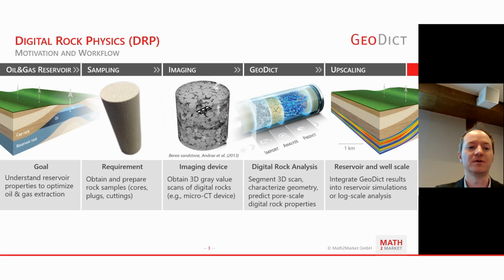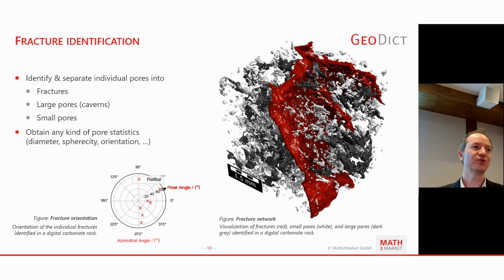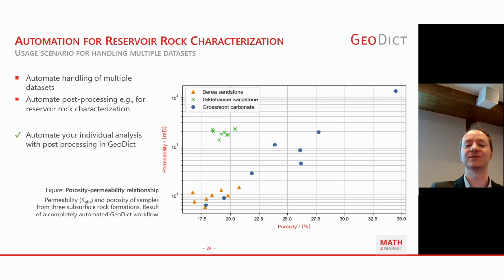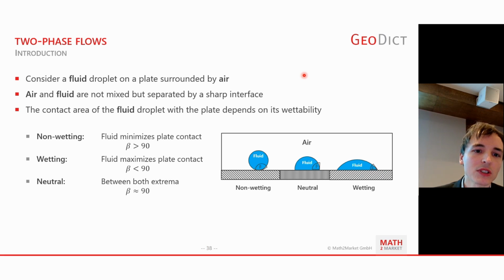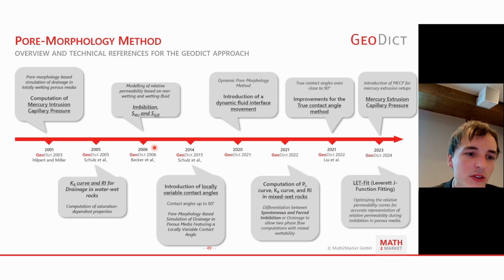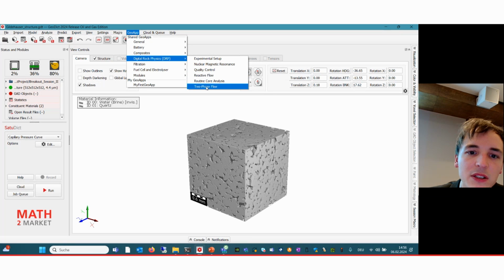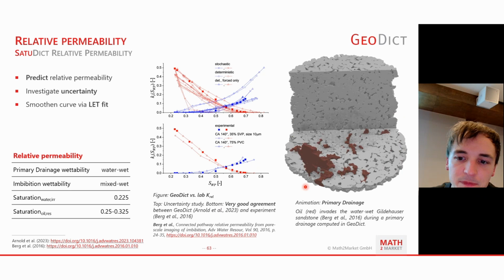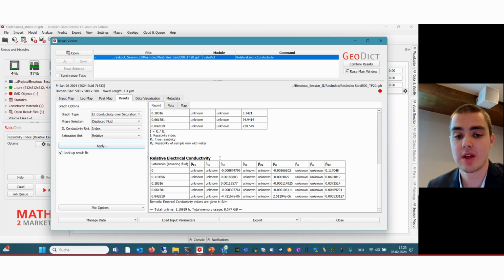Advancements in 2-Phase Flow applying Digital Rock Physics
This session focuses into the latest advancements in Digital Rock Physics (DRP) and highlights key elements for a comprehensive understanding of porous media dynamics.
Quality control measures and an optimized experimental setup are emphasized to ensure the accuracy of results. Exploration of parameters such as percolation path, shrink sleeves, embedding techniques, and the choice between cylindrical and cubic samples is undertaken, with a focus on the necessity for corrections in cylindrical setups to enhance precision.
A detailed overview of 2-phase flow dynamics within porous media is provided, followed by an investigation into primary drainage phenomena to unravel fluid behavior intricacies. The application of the digital rock aging is discussed, showcasing its utility in advanced analysis and simulation of changing wettability on porous media.
The session delves into the complexities of imbibition in mixed-wet conditions, shedding light on fluid interactions. Imbibition relative permeability (Krel) is assessed to quantify the efficiency of fluid transport during the imbibition process.
A shortcut method for the efficient analysis of hysteresis in porous media dynamics is introduced, providing a streamlined approach for comprehensive research in Digital Rock Physics.

The video is part of the GeoDict Innovation Conference 2024 and the simulations were run with the GeoDict 2024 release.